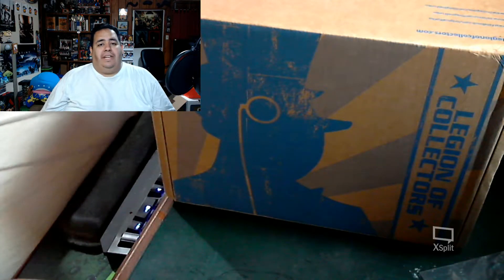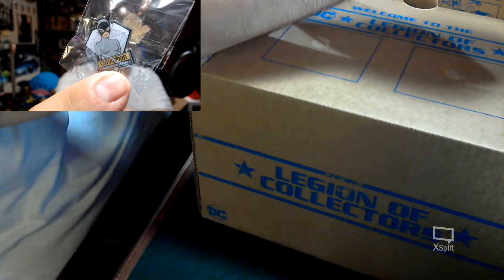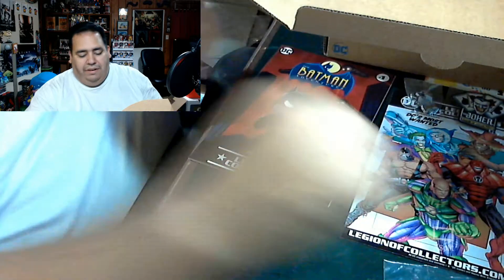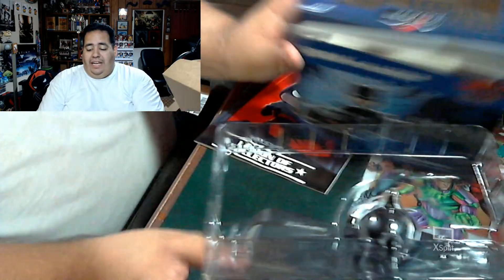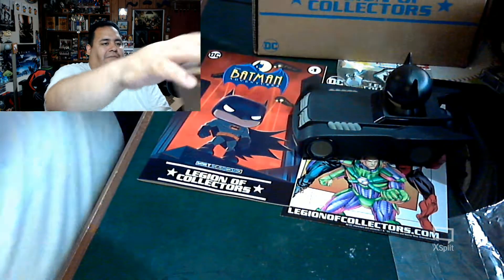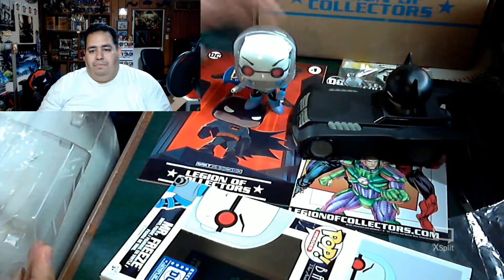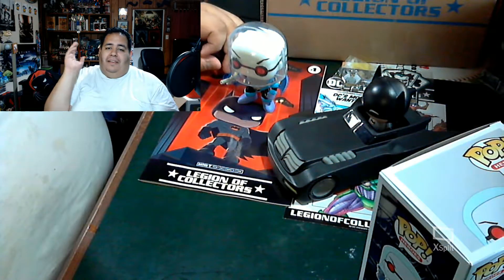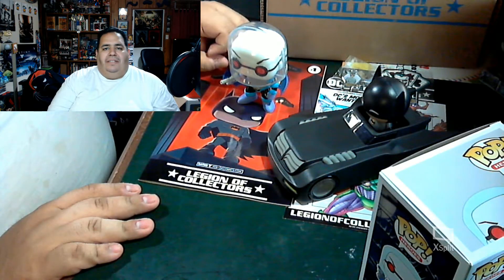Unboxing DC Legion of Collectors - Batman the Animated Series (July 2017)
This might be the Best DC Legion of Collectors box yet.

Facebook.com/DCWProduction.